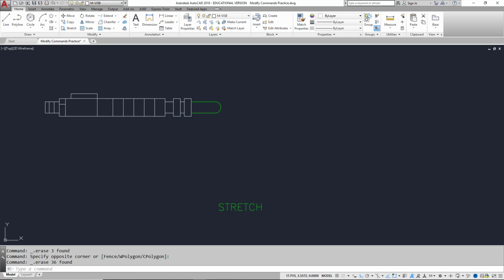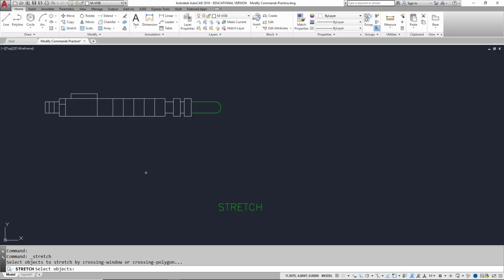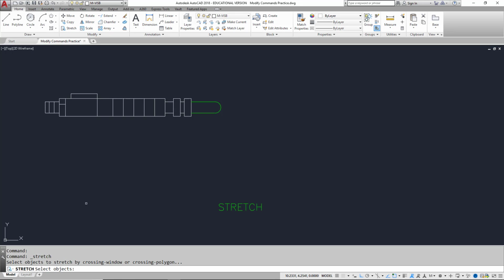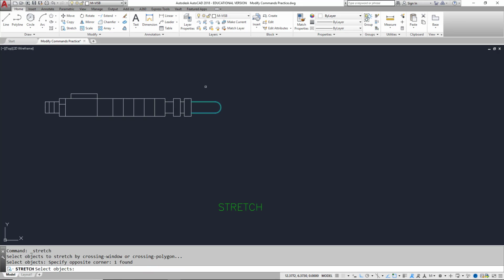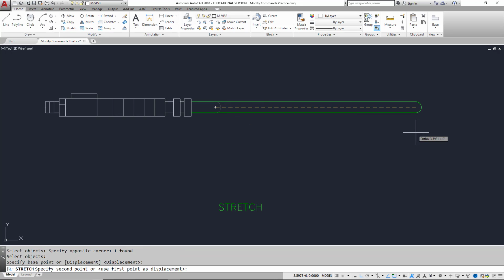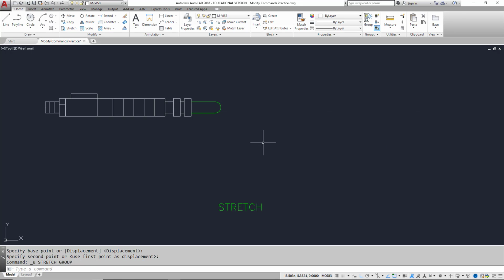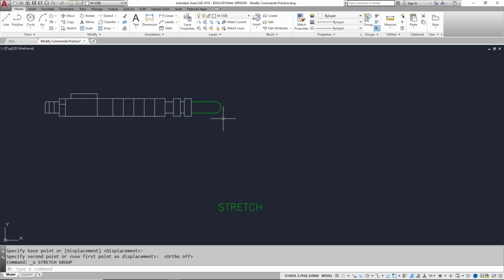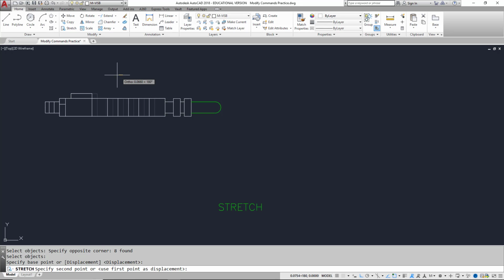The Stretch command in AutoCAD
This video examines the stretch command in AutoCAD